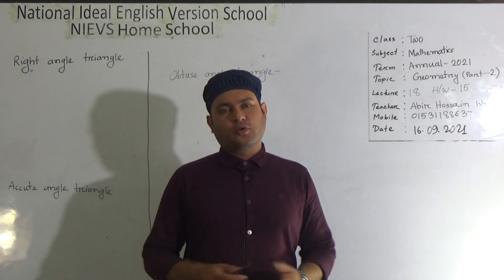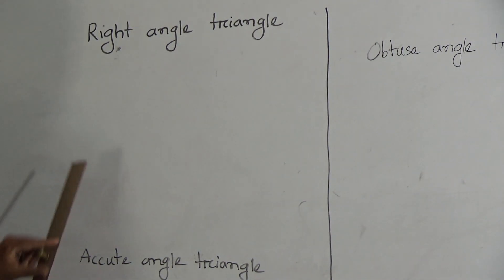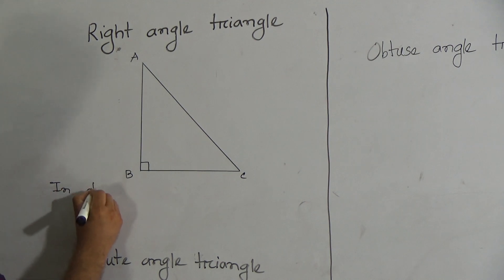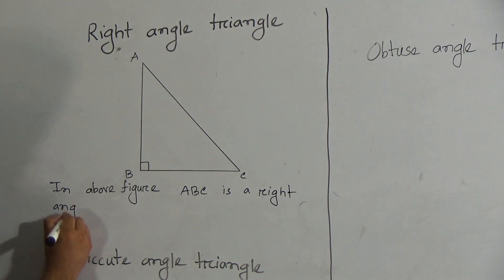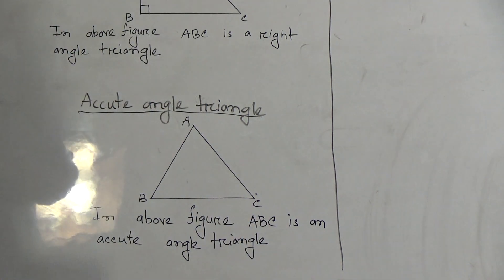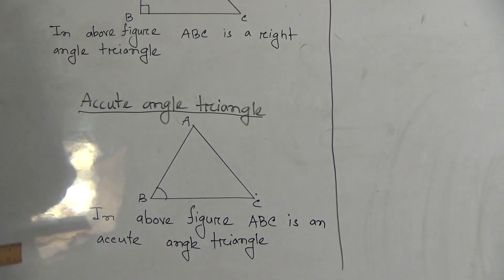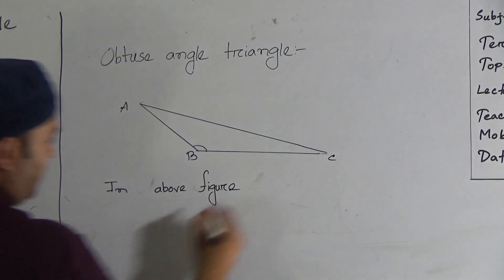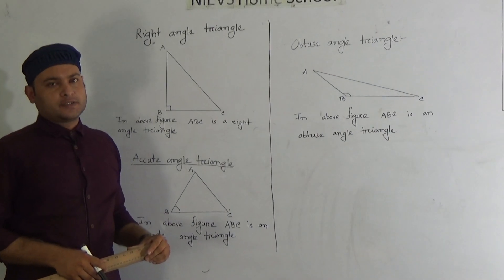Class: Two, Subject: Mathematics (Lecture-18), Topic: Geometry (Part-2)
Annual Term
Class: Two
Subject: Mathematics (Lecture-18)
Topic: Geometry (Part-2)
Teacher: Abir Hossain Khan